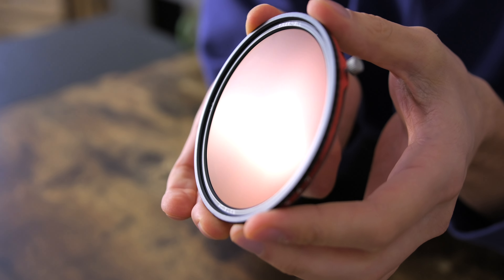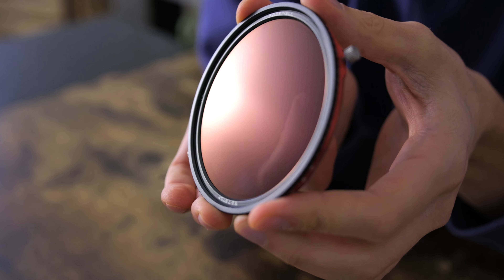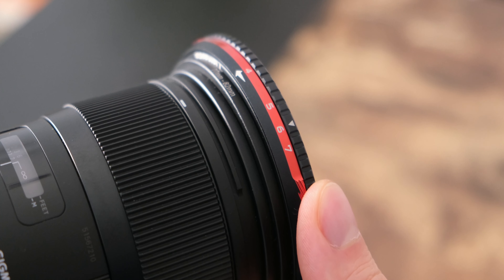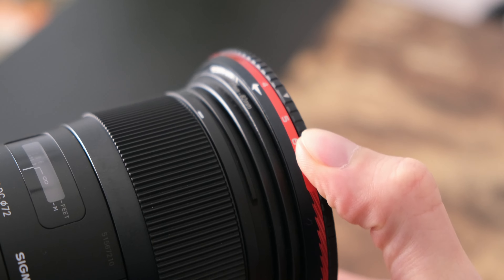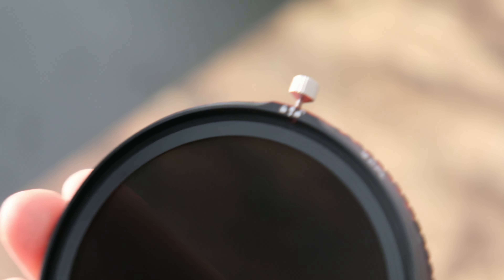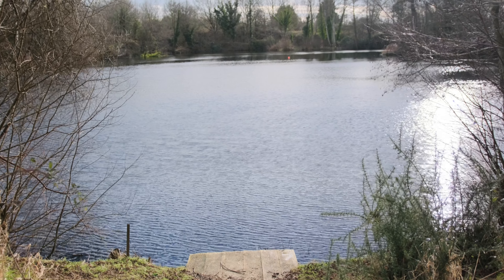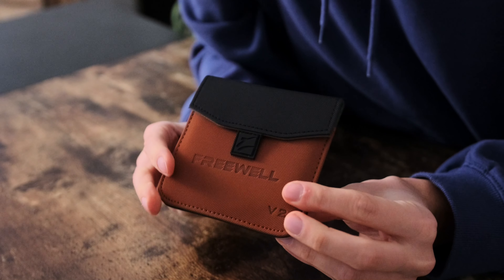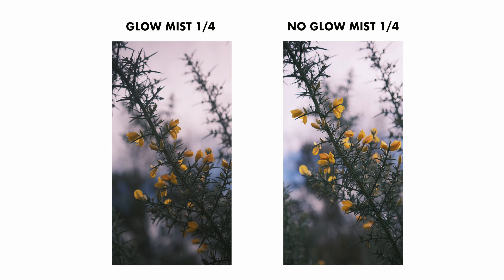What’s SO SPECIAL about this Lens Filter?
Start Earning as a Photographer in Just 30 Days!

MY GEAR THAT I USE ↓↓↓

Cameras //
Fujifilm X-H2s
Fujifilm X-S20
Fujifilm X-Pro 3

Lenses //
Viltrox 13mm f/1.4
Fujifilm XF 35mm f/2
Sigma 56mm f/1.4

Microphones  //
SENNHEISER XSW-D LAV Mics
RØDE VideoMic Pro+